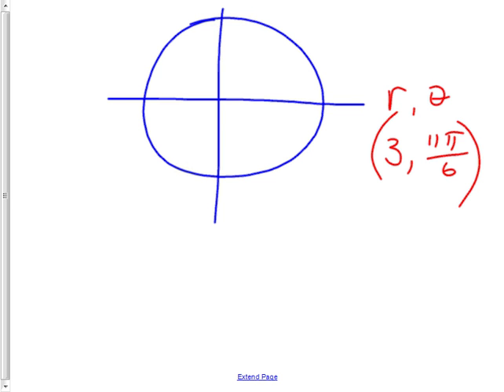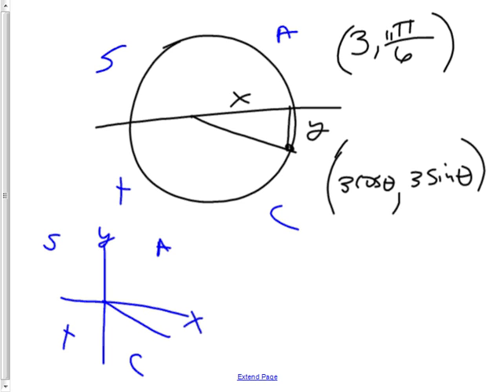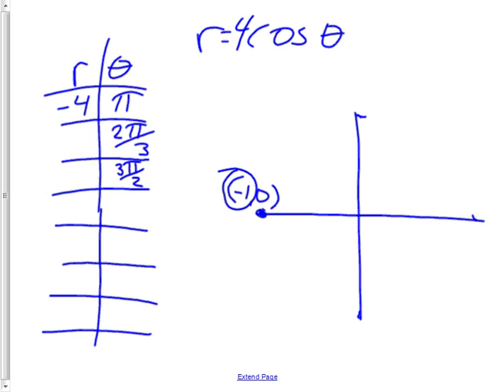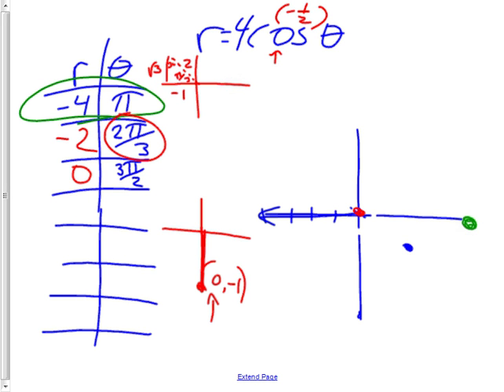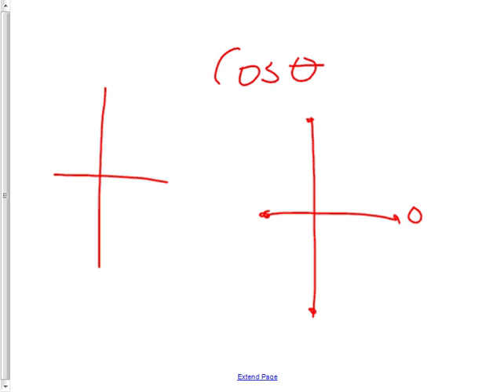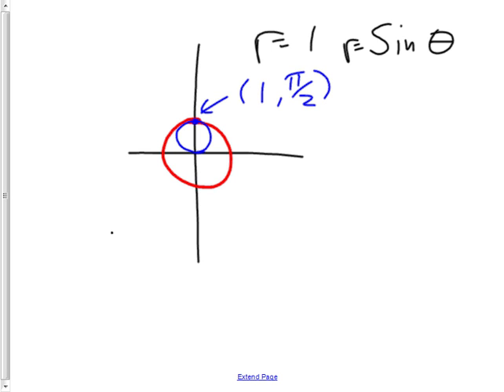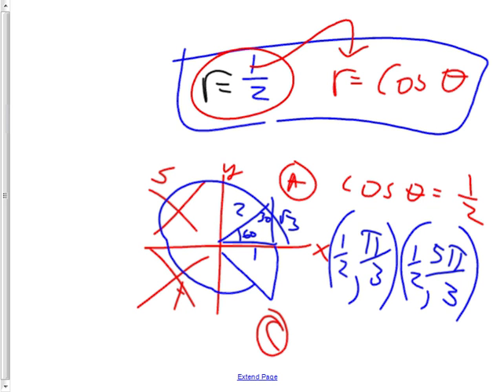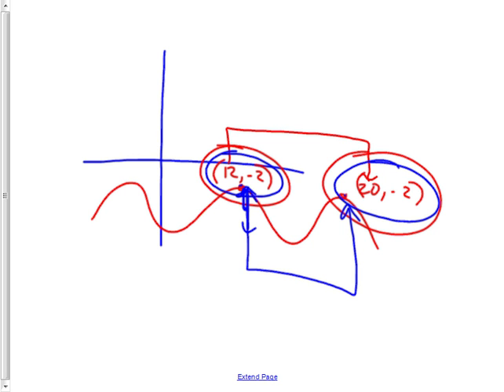April13 HPC Review for Ch 16 Polar test